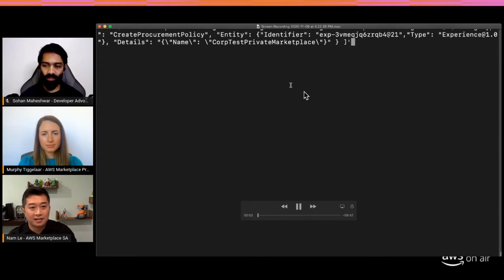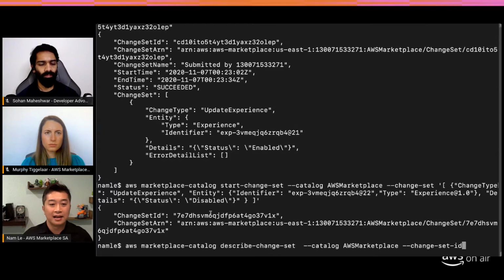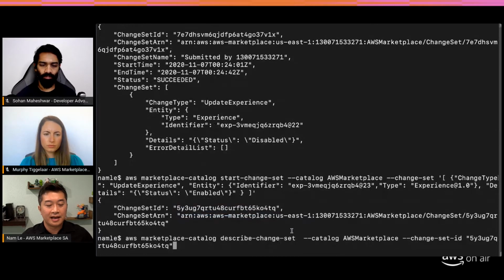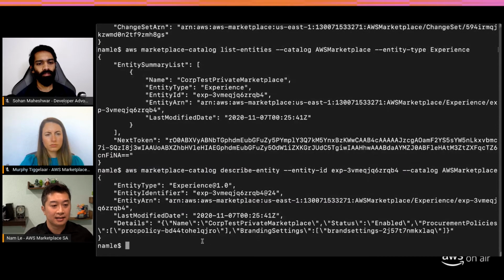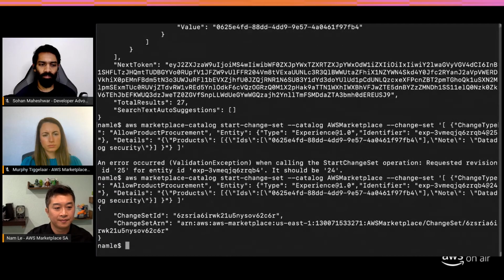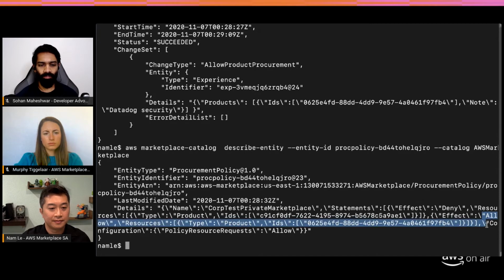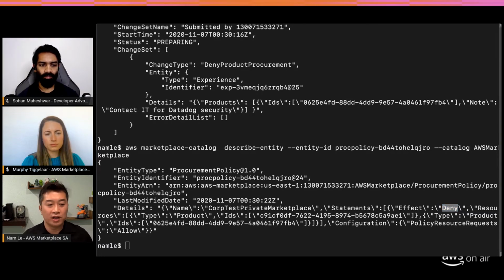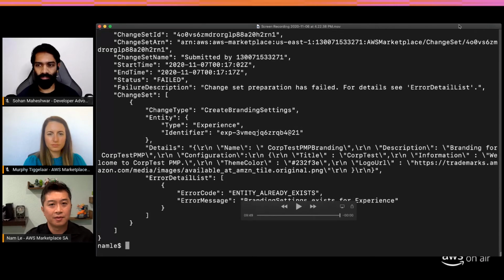AWS on Air 2020: AWS What’s Next ft. AWS Marketplace Private Marketplace APIs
Sohan Maheshwar, Developer Advocate, Murphy Tiggelaar, Product Manager - Technical and Nam Le, Sr. Partner Solutions Architect discuss AWS Marketplace Private Marketplace APIs is an extension of the Private Marketplace, a product that allows customers to create a governed curated catalog within the AWS Marketplace. With AWS Marketplace Private Marketplace APIs, customers can create and customize various catalogs for different audiences. This enables greater flexibility in governing different parts of their organization.